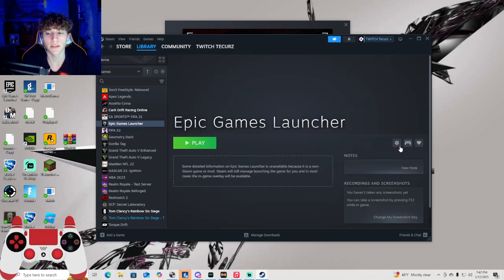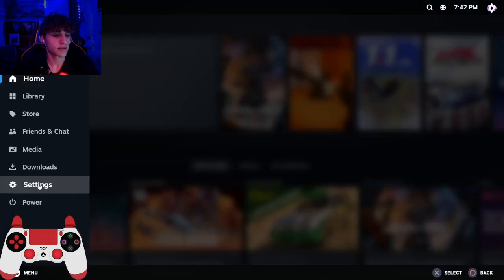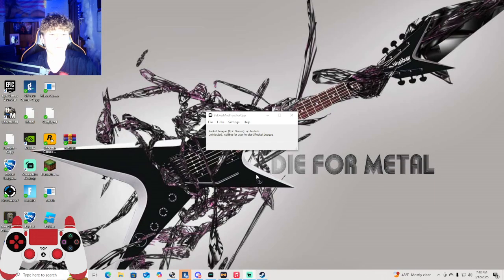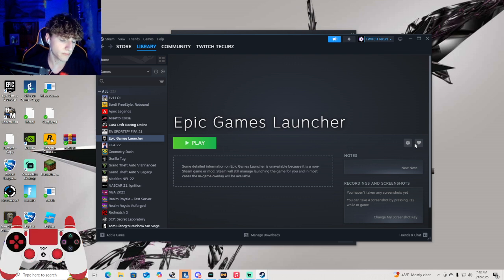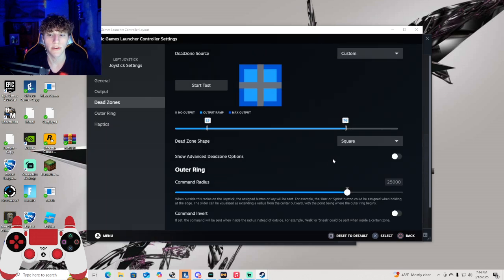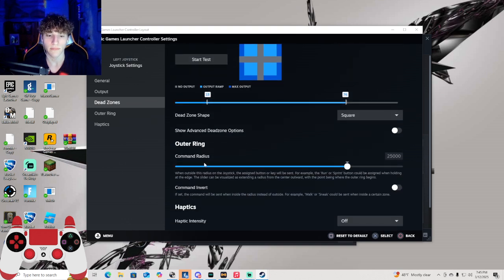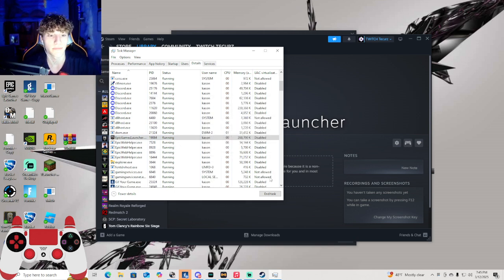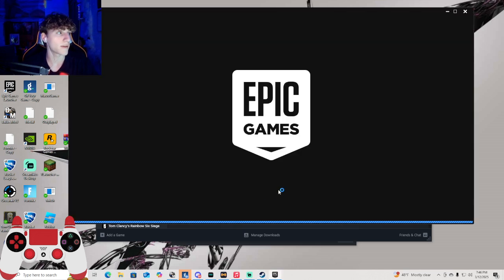How to get square deadzone in 2026! (Through Steam)*Best Way!*